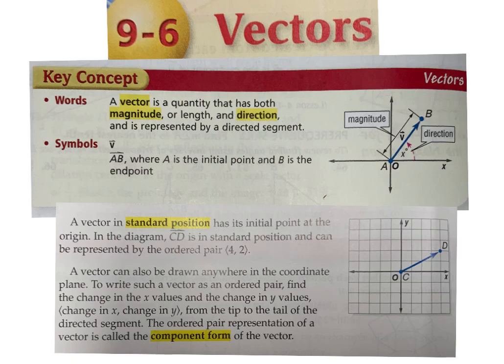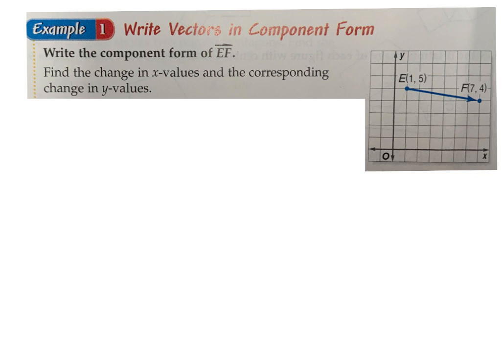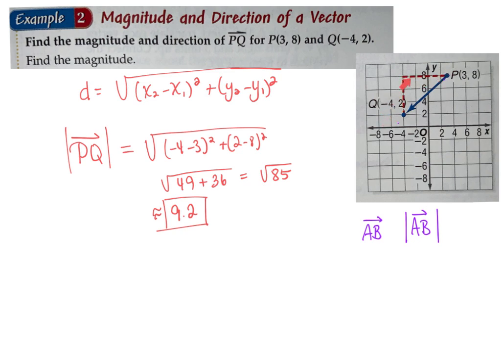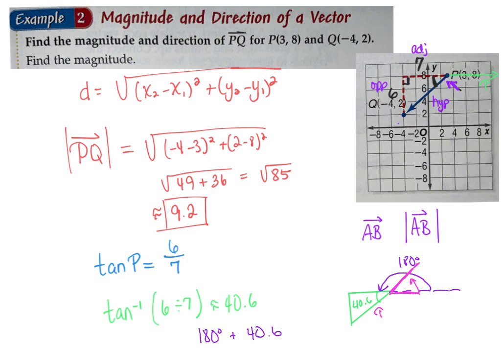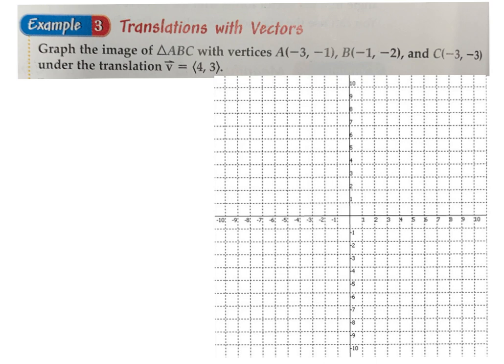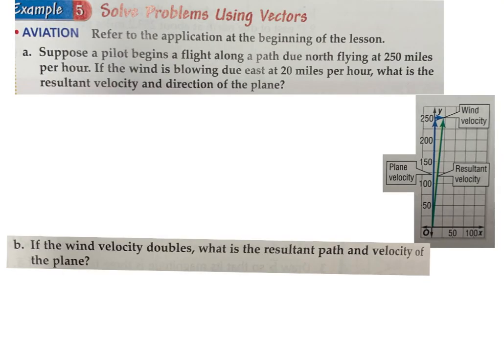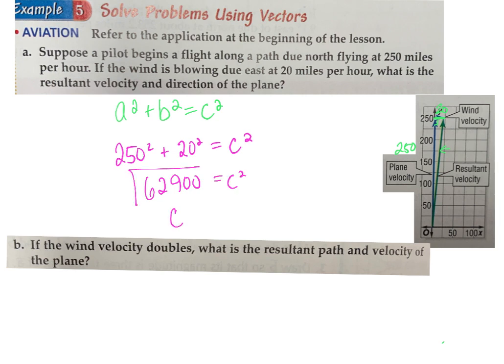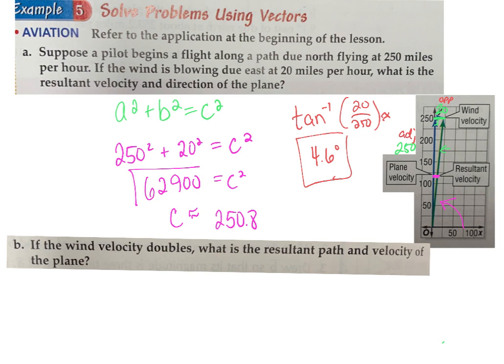Geometry section 9.6